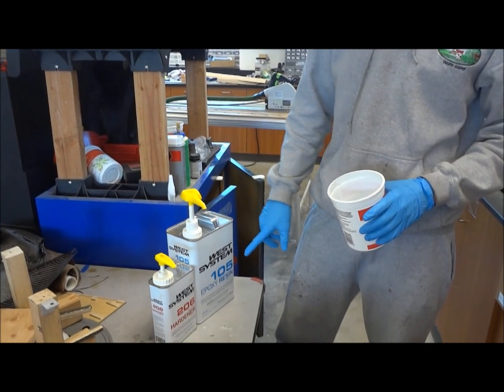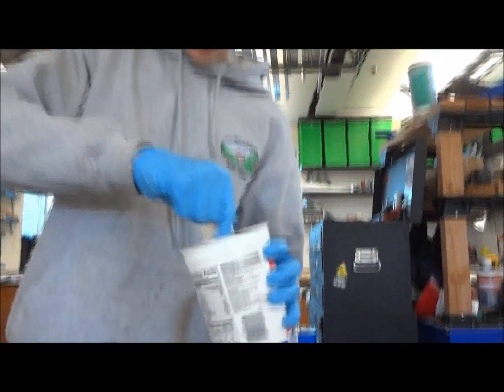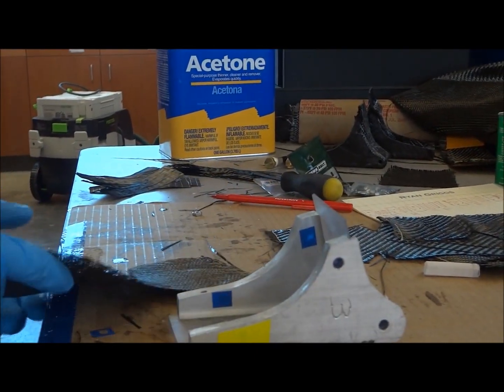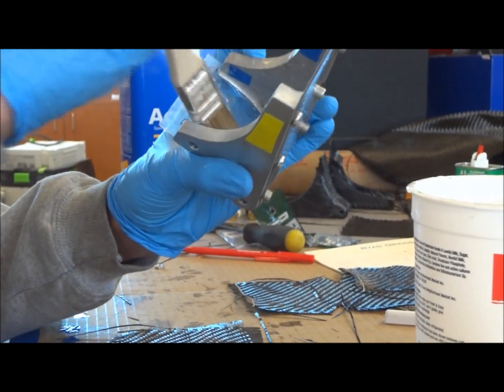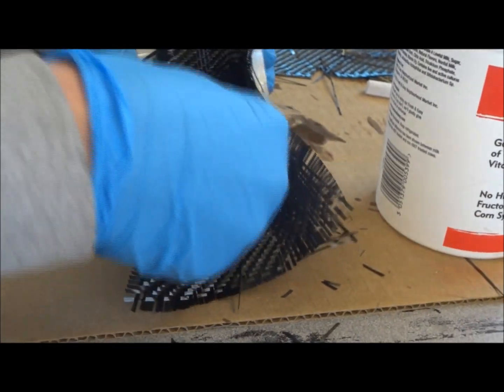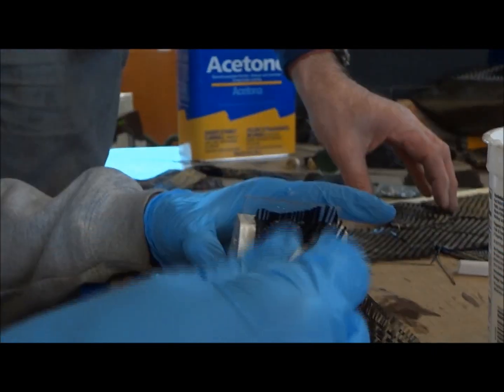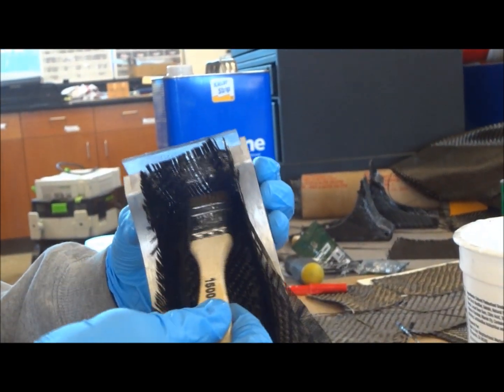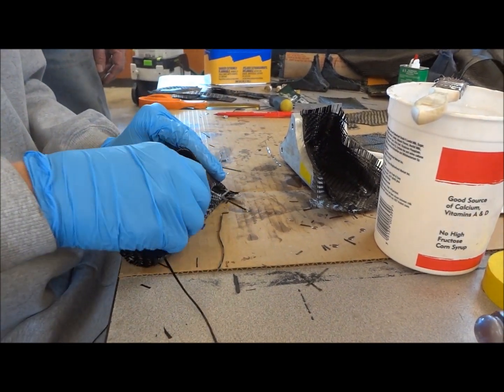Team 2485 Carbon Fiber Tutorial